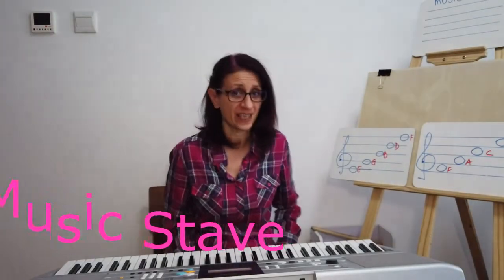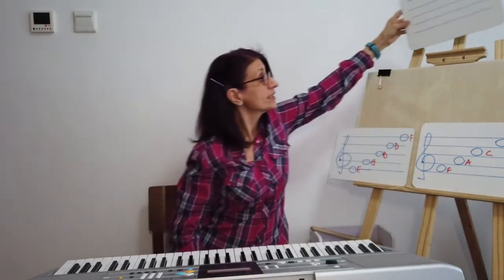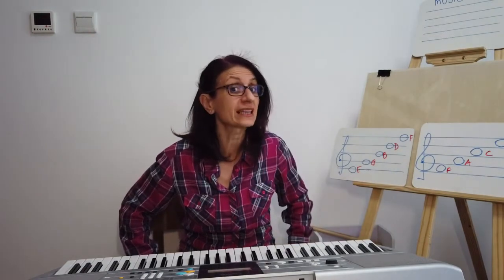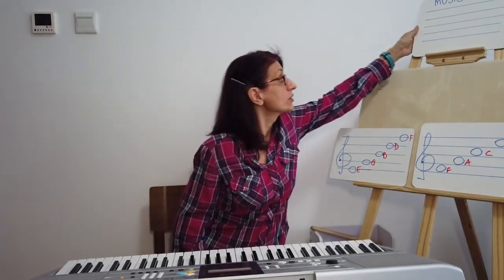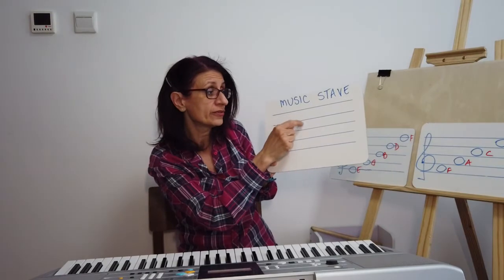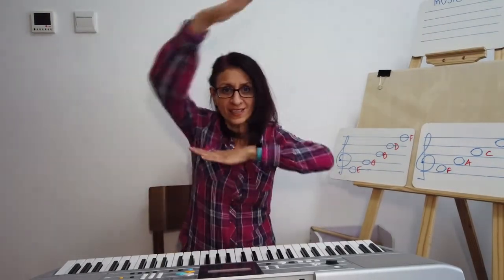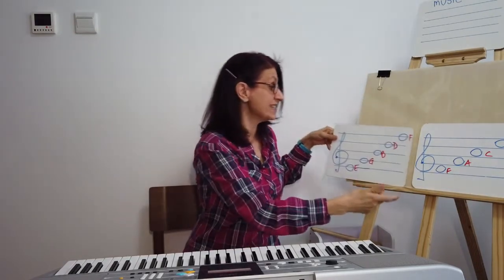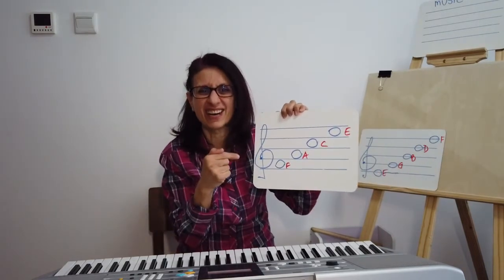Music Stave - Notation Song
Music activity for lower school students and teachers, made for online learning.